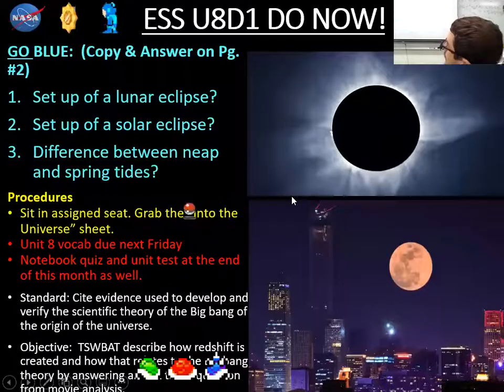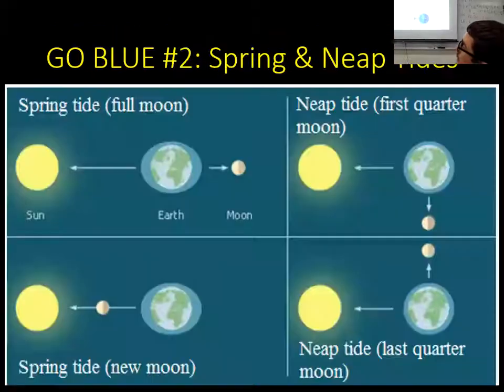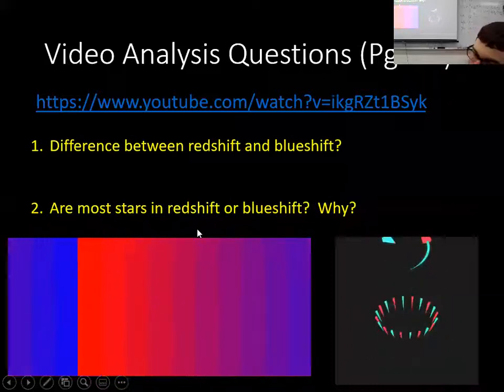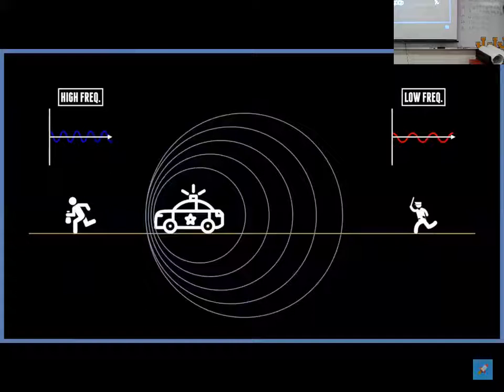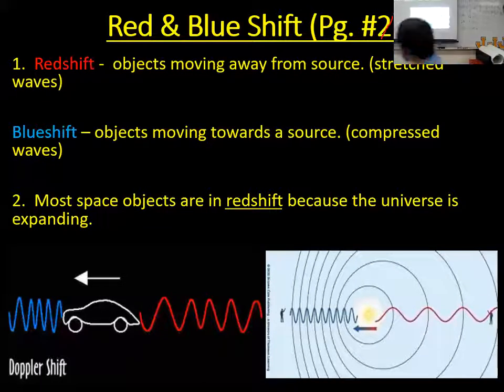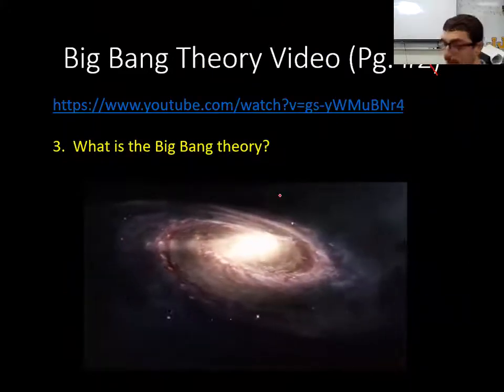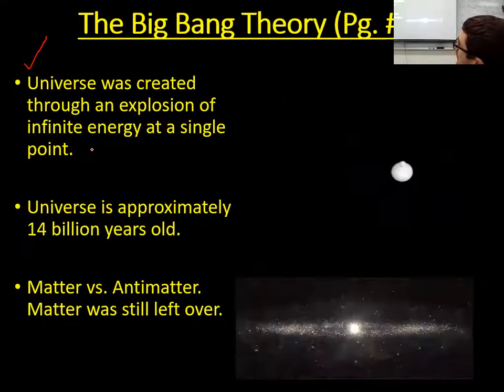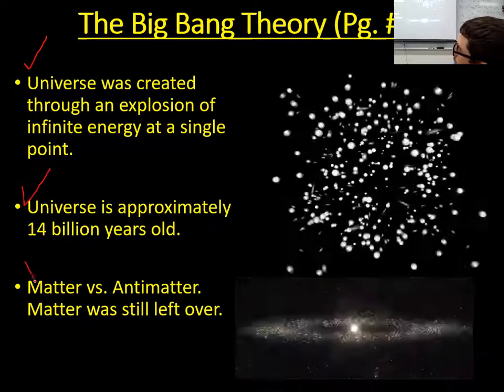Redshift & Big Bang Theory